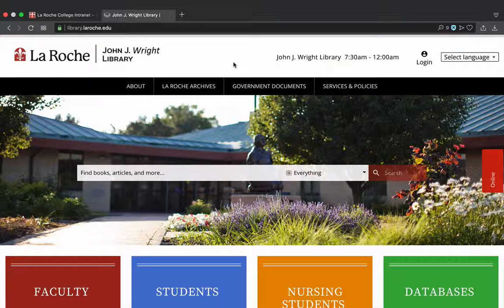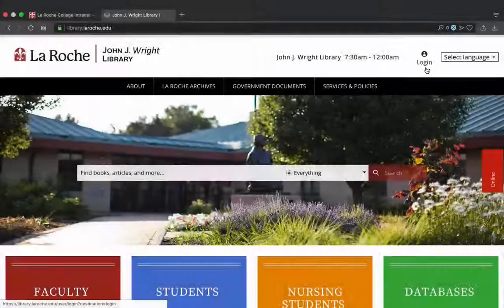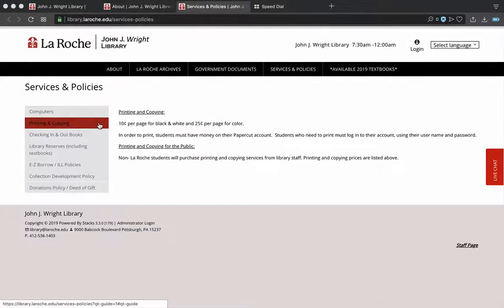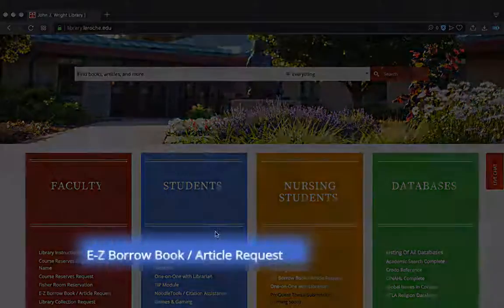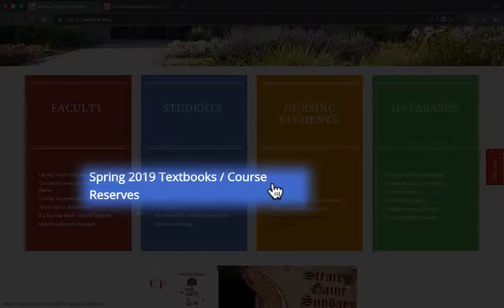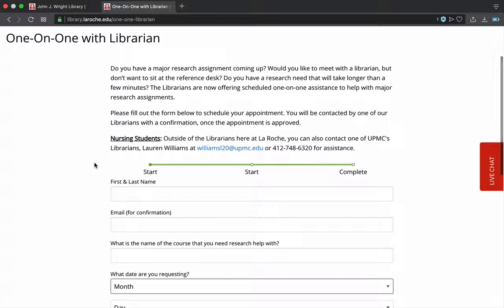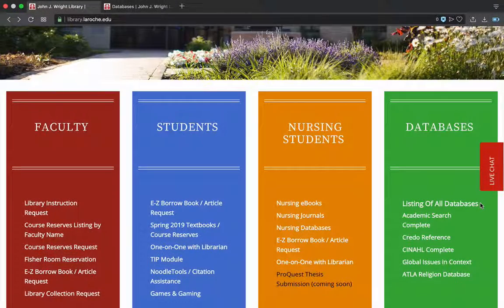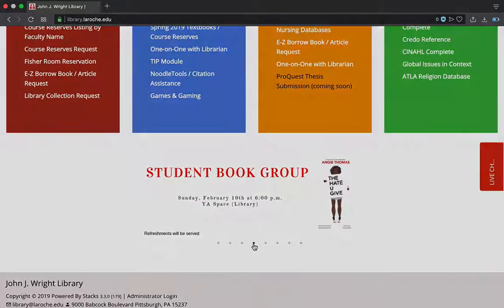Students Website Tour of the Wright Library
Made for La Roche College in 2018

library.laroche.edu

Thank you to La Roche for allowing me to reuse this video